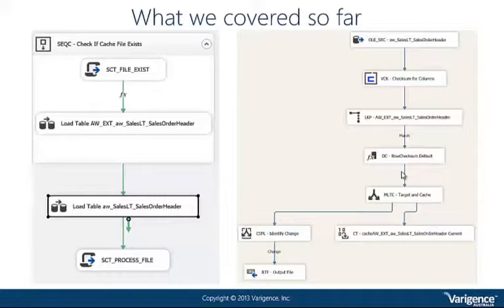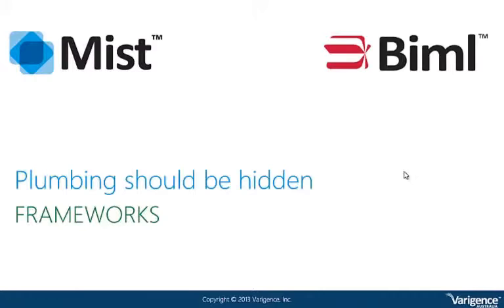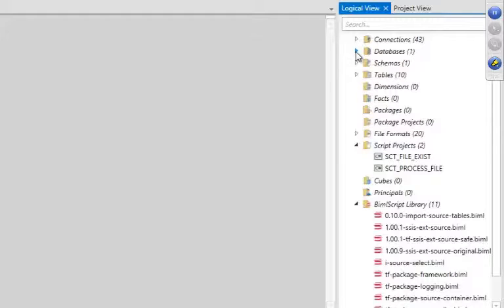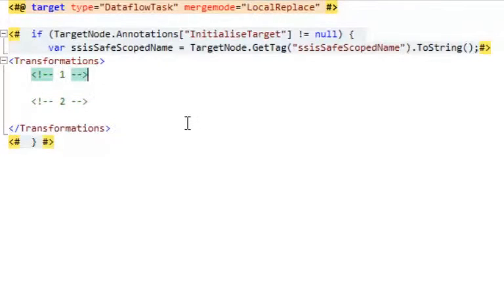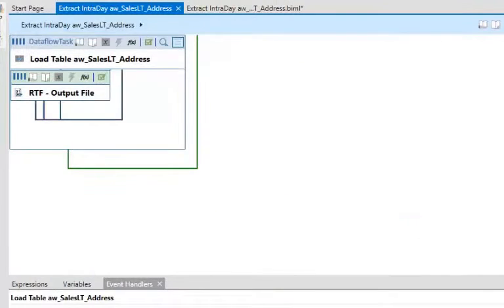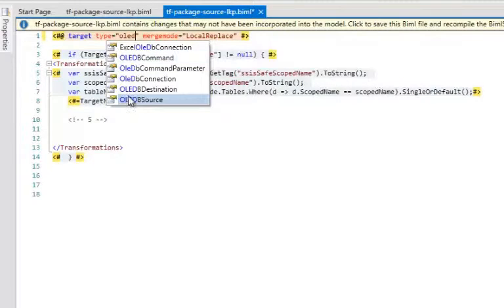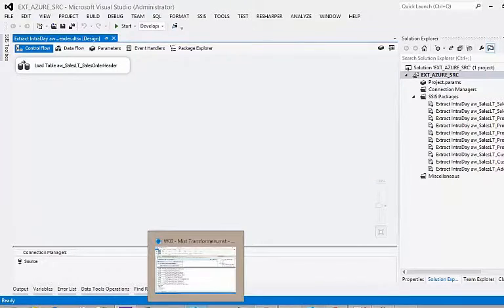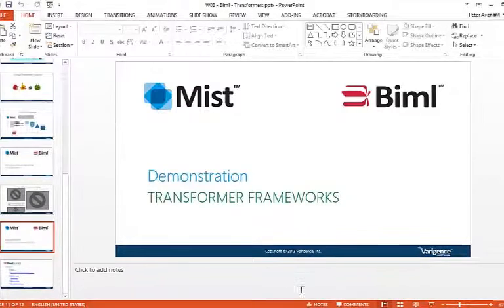(2014) Biml Transformers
Peter Avenant of Varigence Australia demonstrates BimlScript transformers and shows how they can be used interactively or as part of an automatically applied framework.